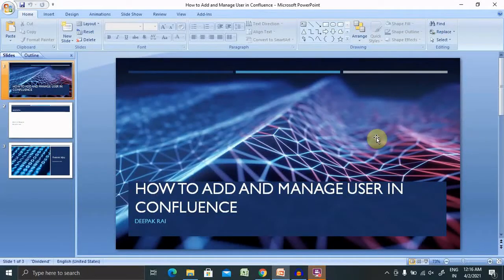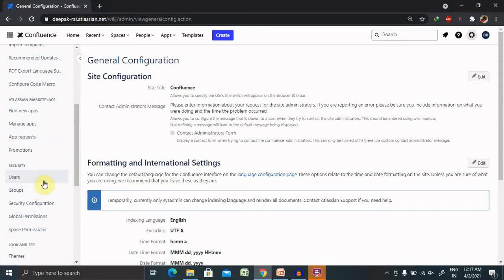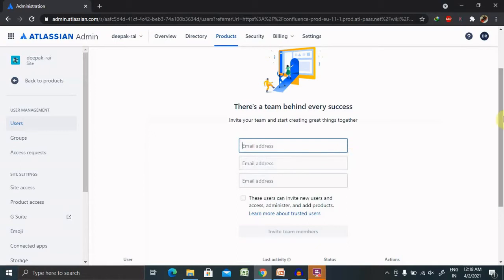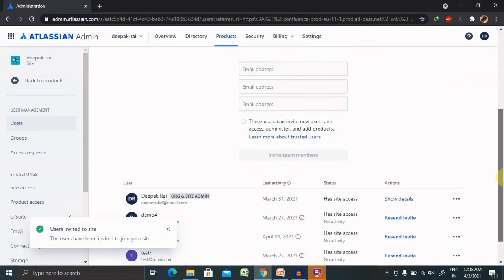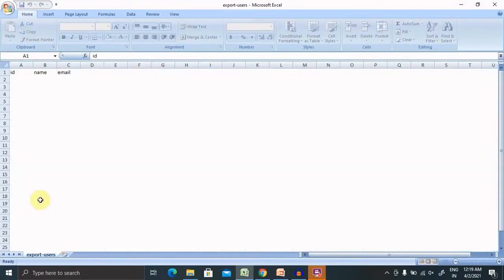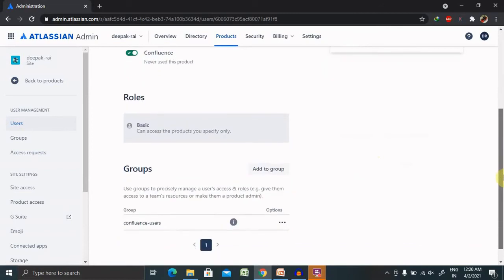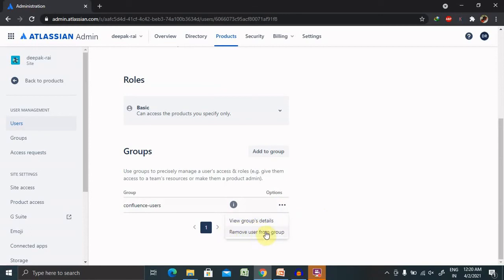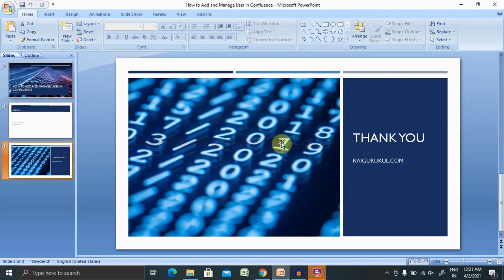How to Manage User in Confluence | Add User in Confluence | Confluence Tutorial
A Confluence user is a person who can read or update a Confluence site. You can choose whether your Confluence site is accessible to anonymous users (people who have not logged in) or only to logged-in users.

You can add users to Confluence, and then assign them permissions that determine their access to the content and administrative functions in your Confluence site. You can also collect users into groups, and assign the permissions to groups for easier management.